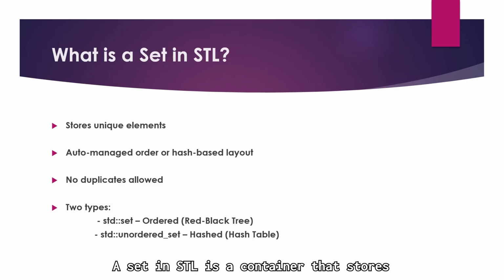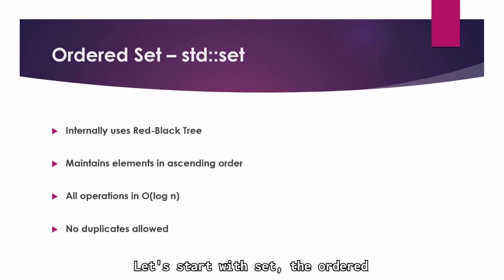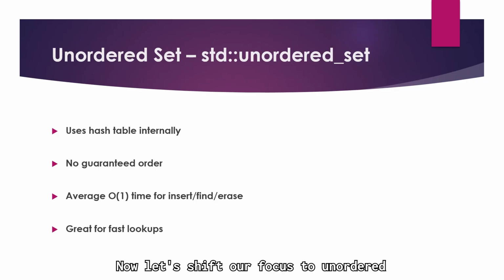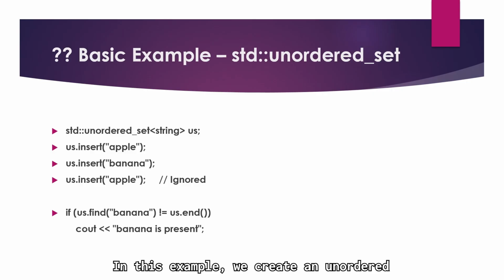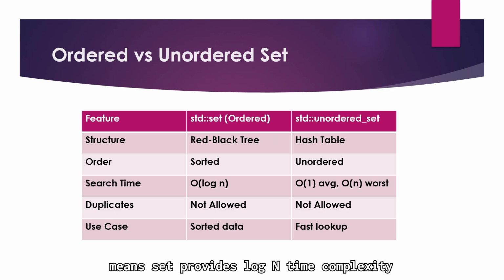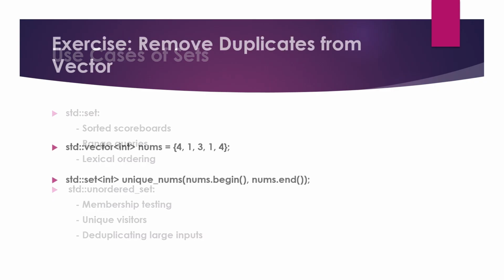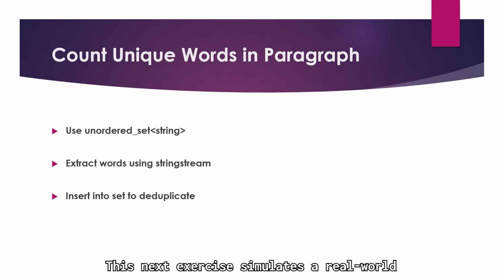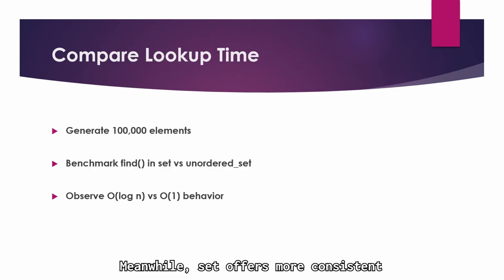📘 STL: Set – Ordered & Unordered | Day 15